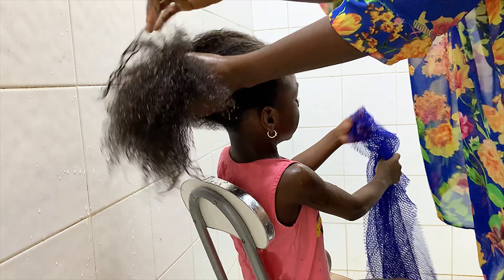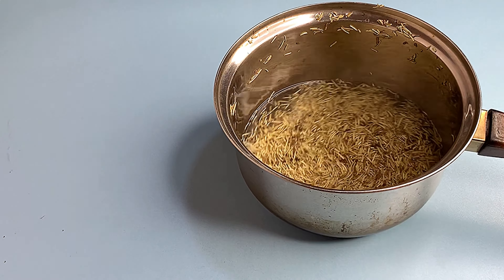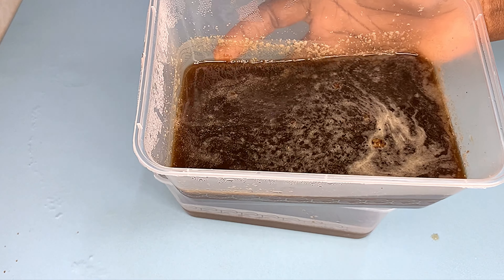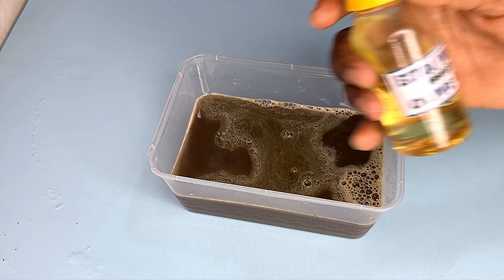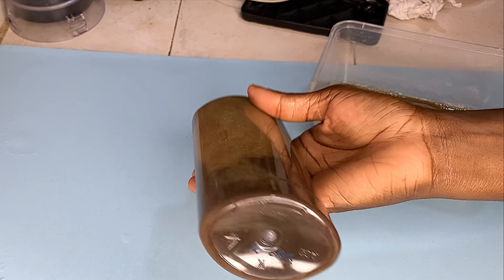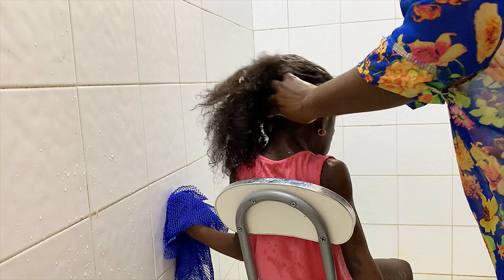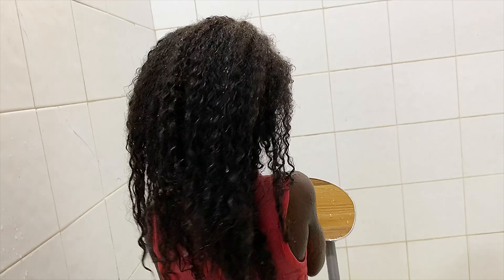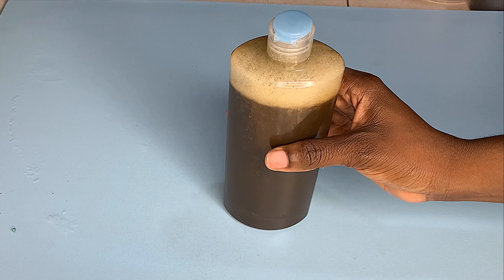DIY Natural Hair Herbal Shampoo Recipe for Fast Massive Hair Growth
This DIY natural hair herbal shampoo with promote quick fast and massive hair growth with consistent use. It’s made with natural and organic recipes. Please do let me know if you’d be trying this or if you’ve tried it and it worked for you; Leave me a comment, Like this video and Subscribe to the channel and be a member of this community.